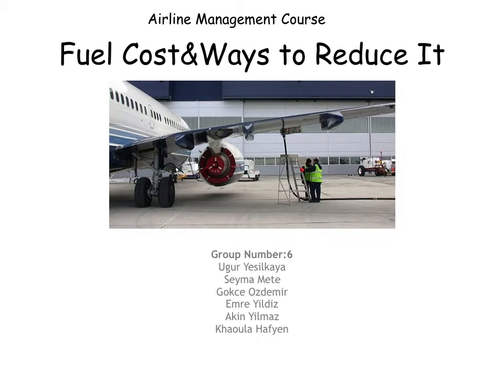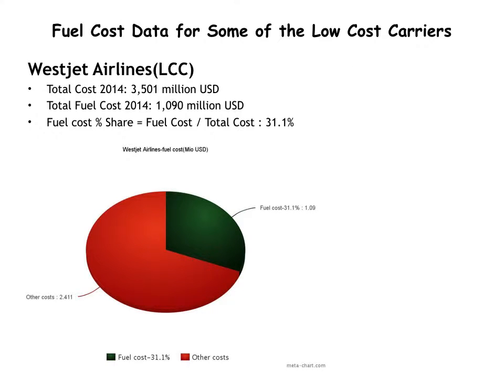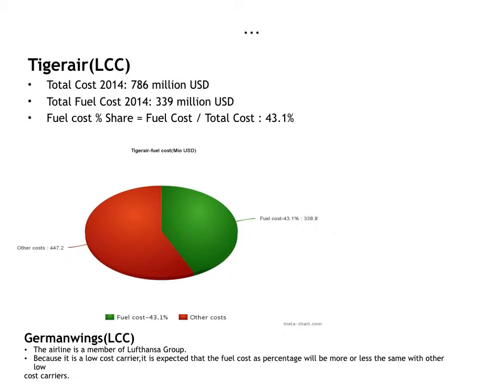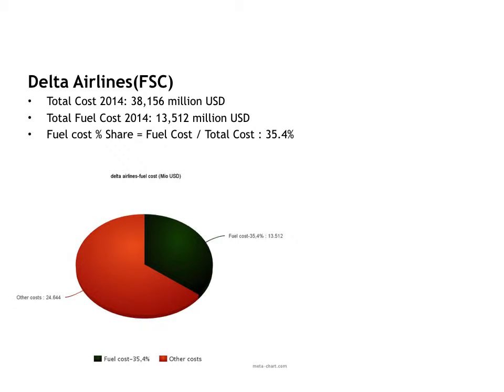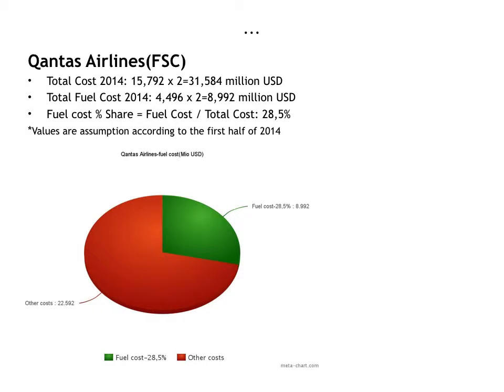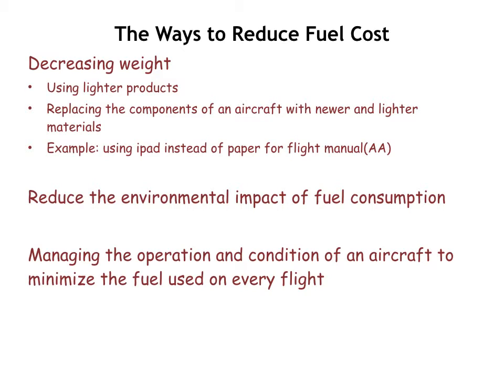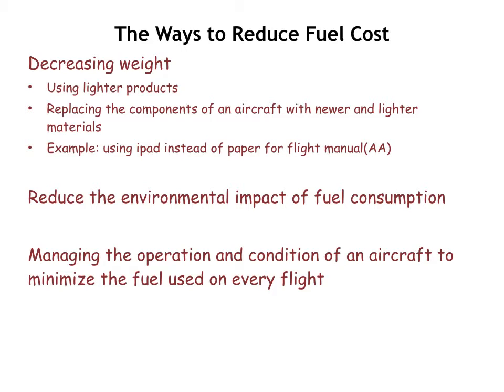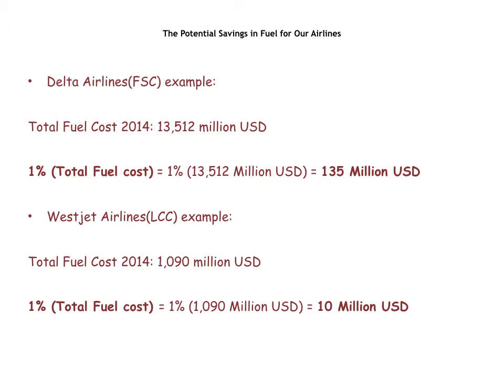Fuel Cost&Ways to Reduce It